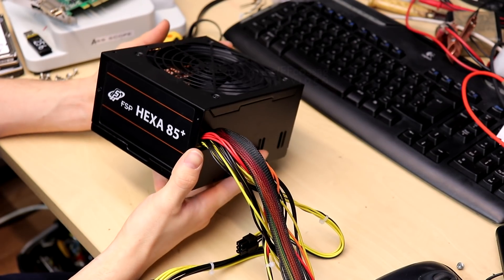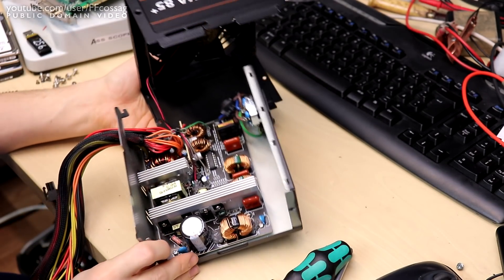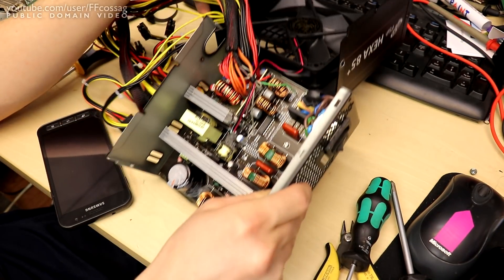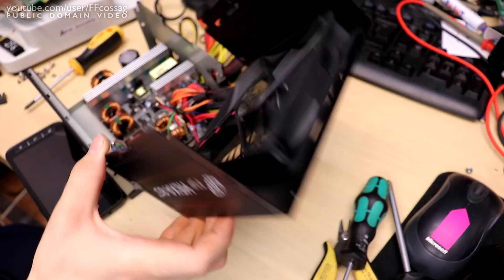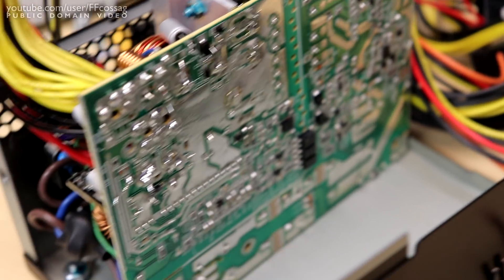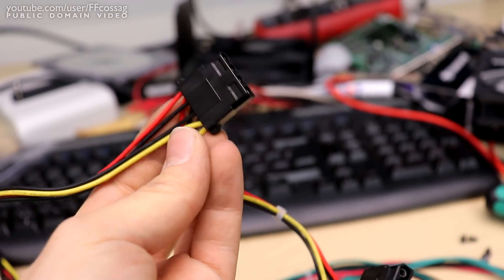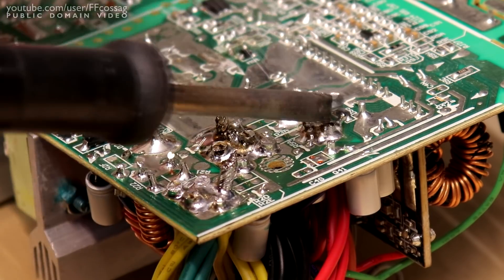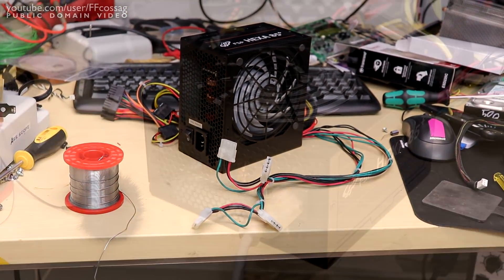FSP Hexa85+ 350 W teardown & modification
We take a look inside the kind-of-not-really cheap FSP Hexa85+ computer power supply, and we add more MOLEXes. Because everyone needs more MOLEXes.